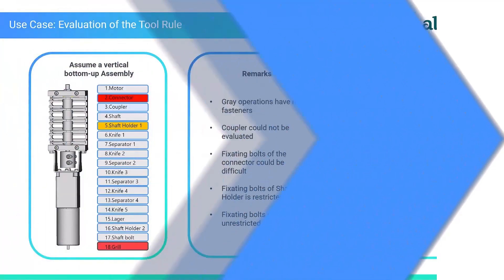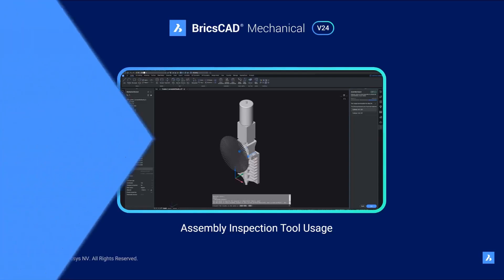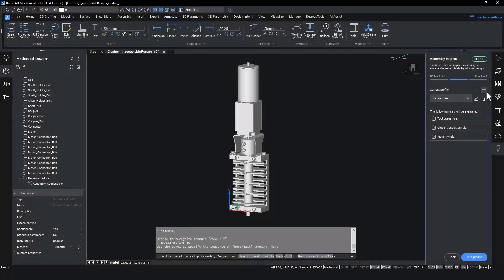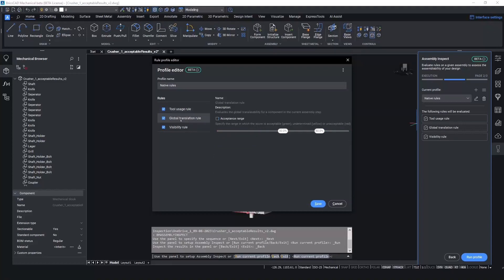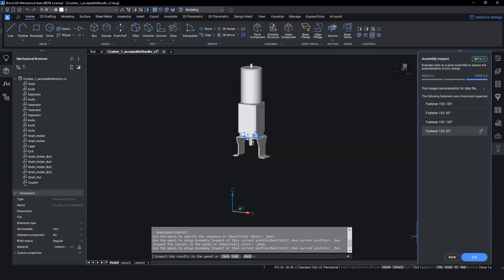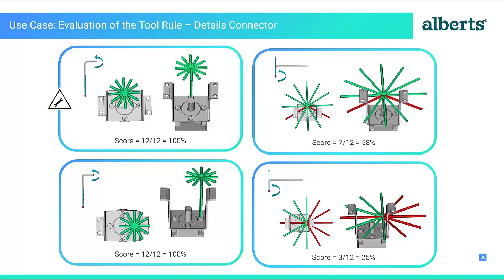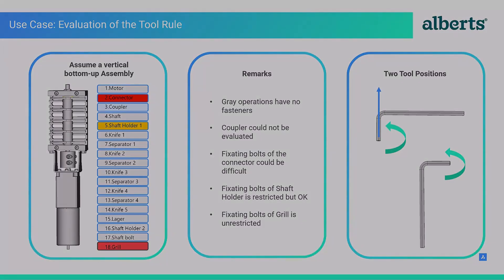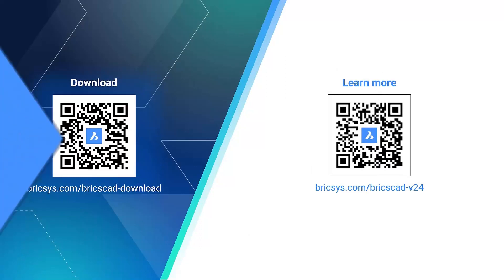BricsCAD® Mechanical V24 Assembly Inspection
Deep dive with Callum Price, Technical Marketing Specialist BricsCAD Mechanical, and learn to optimize designs for real-world assembly with a guided walkthrough of the new assembly inspection process & tools, enabling you to enhance your assembly efficiency.